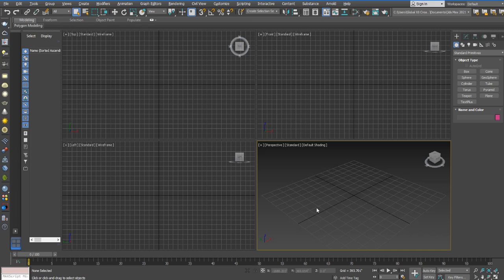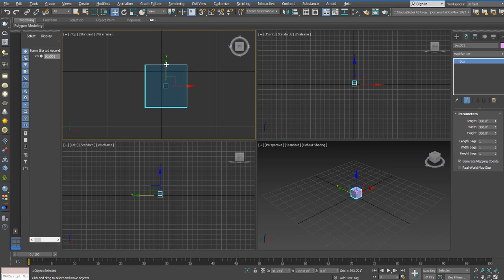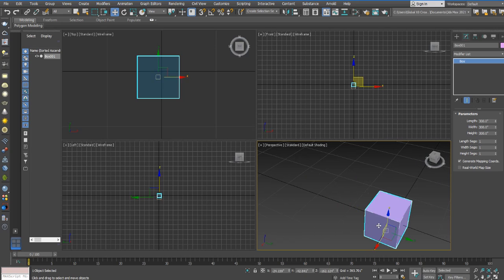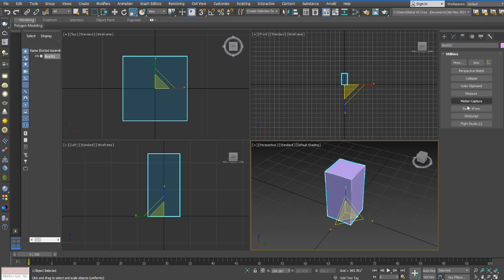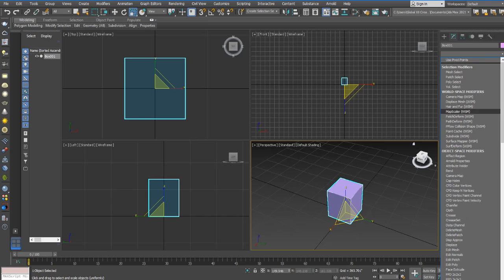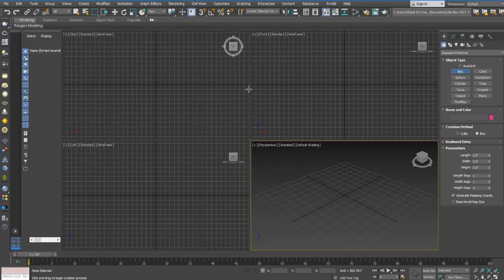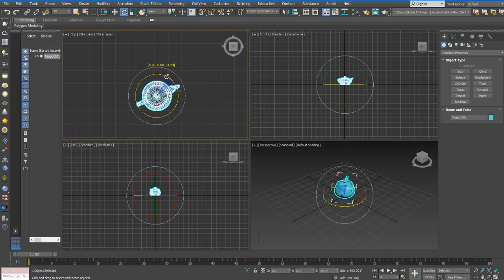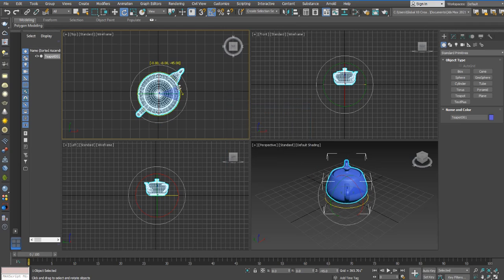3Ds Max Basics: 02 Navigation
3Ds Max Basic Tutorial Series. Stay tune for upcoming videos